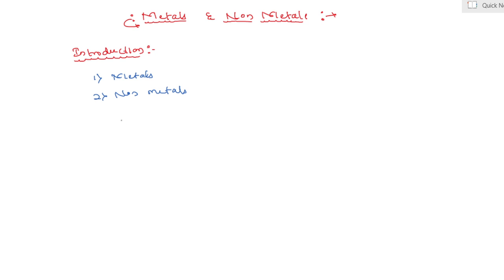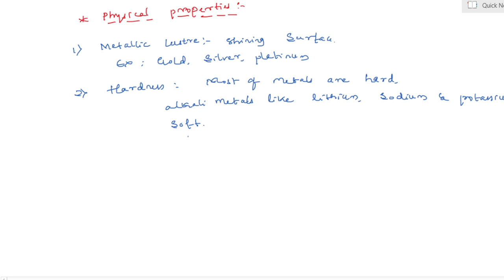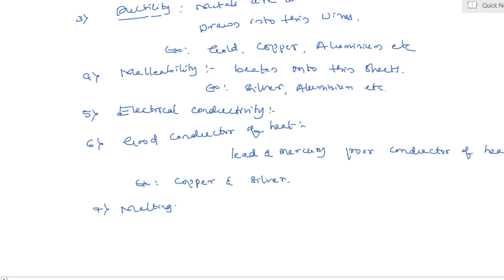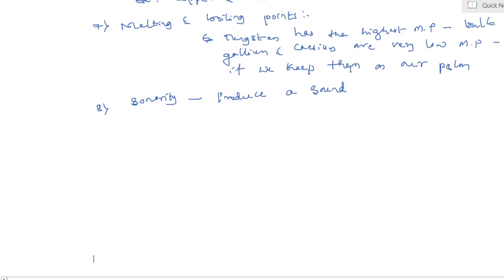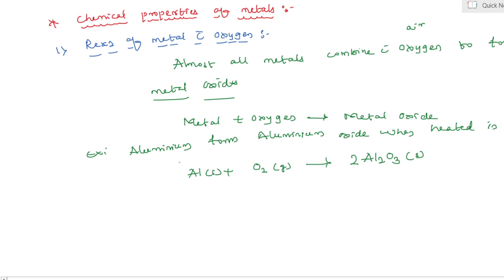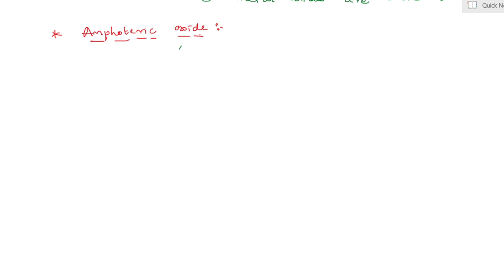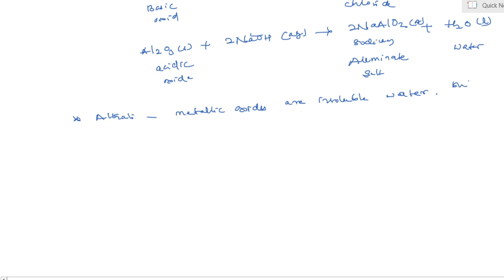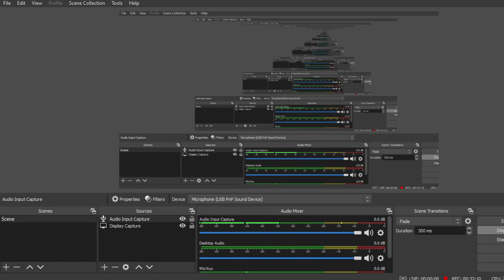Metals and nonmetals